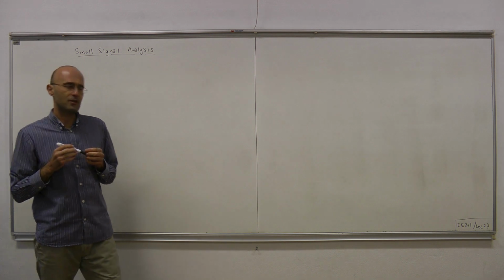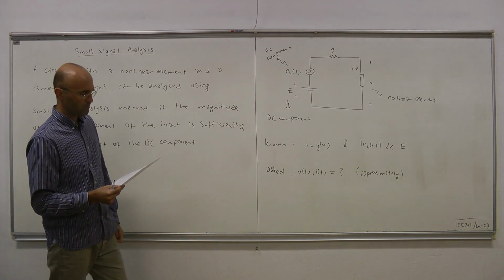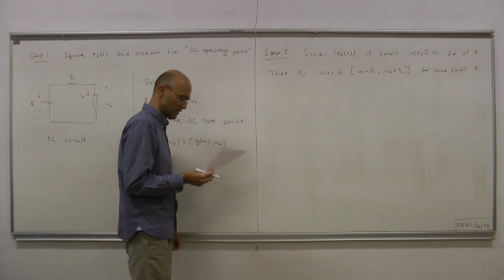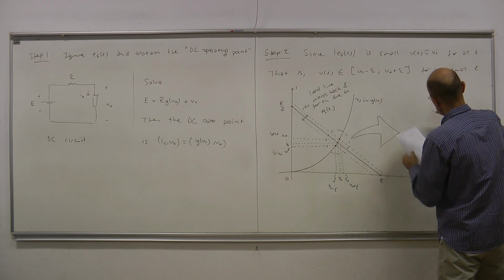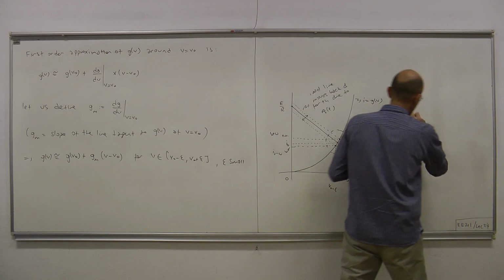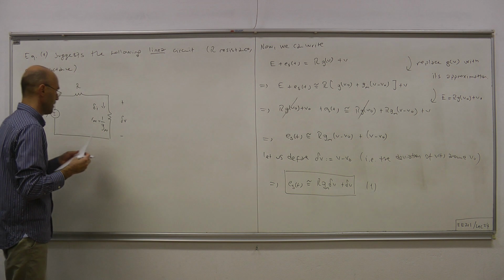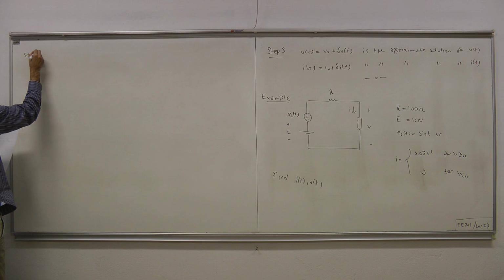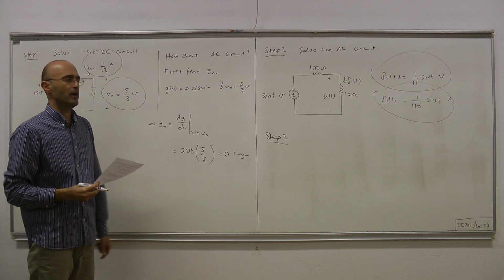EE201 Circuit Theory I: Lecture 24 (Middle East Technical University, Fall 2020)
Contents:
00:00 - Lecture Introduction
01:16 - Circuits with a Time-Varying Source And a Nonlinear Resistor: Small-Signal Analysis
06:15 - Small-Signal Analysis: Step I  (Determination of the DC Operating Point)
11:29 - Small-Signal Analysis: Step II (First Order Approximation for the AC Component at the DC Operating Point)
34:00 - Solution Summary for Step I and II
35:14 - Small-Signal Analysis: Step III (Combine Solutions)
36:28 - Example
38:27 - Example: Step I
40:45 - Example: Step II
44:45 - Example: Step III